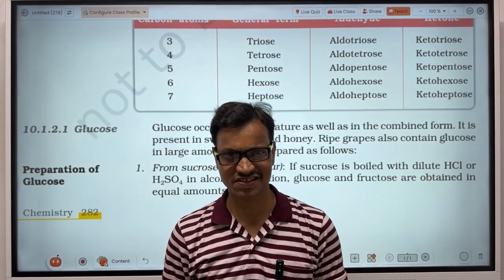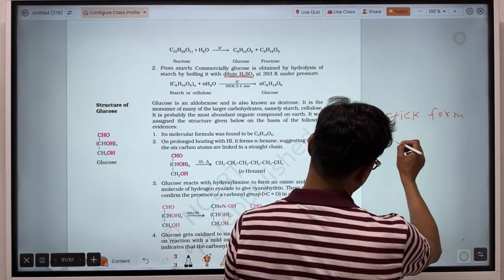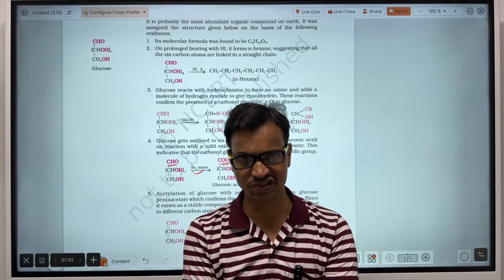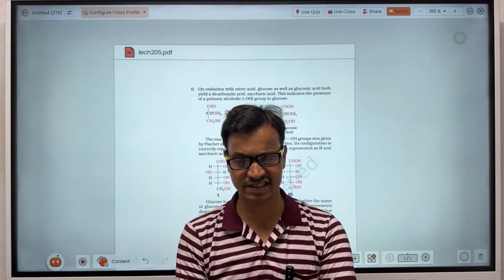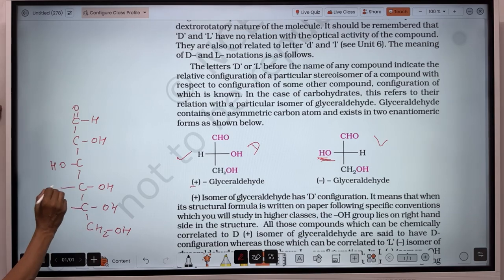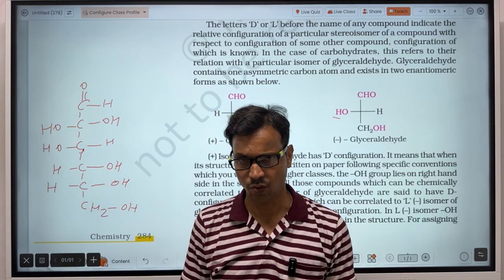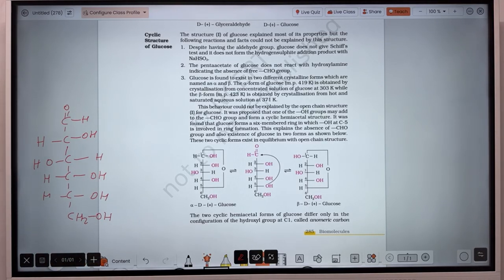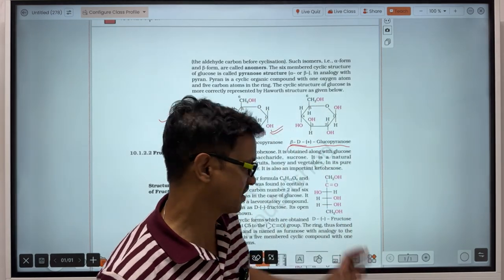Class 12 Chemistry Chapter 5 | Structure of glucose | Part 2